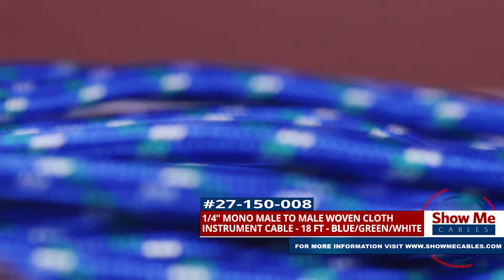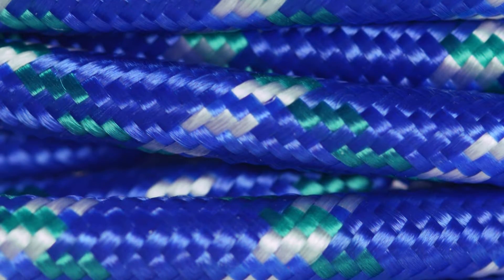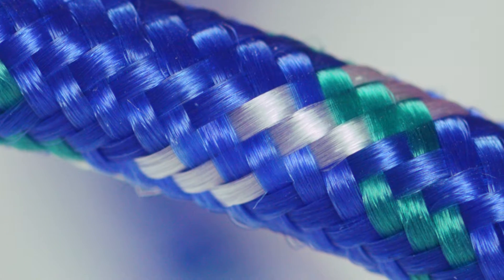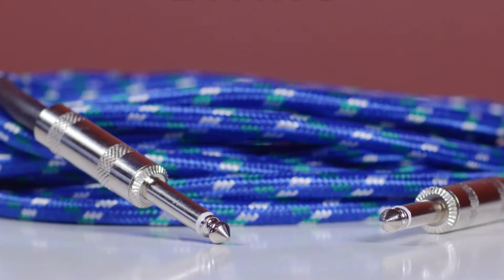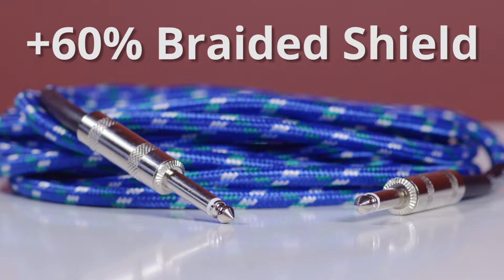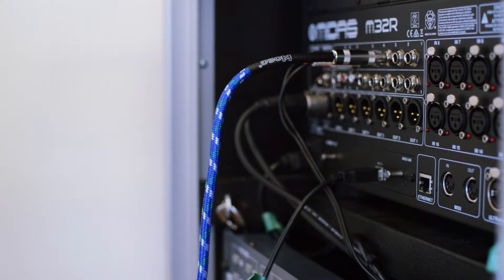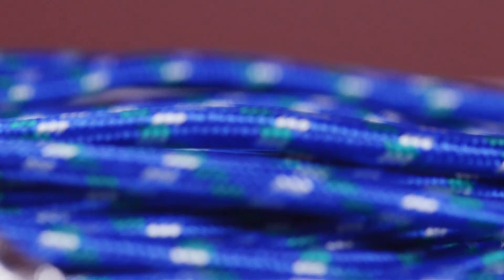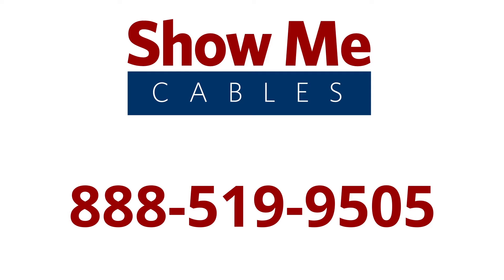Pro-Audio 1/4 IN Mono Male to Male Woven Cloth Instrument Cable - 18 FT - Blue/Green/White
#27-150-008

This is the Pro-Audio ¼ inch Mono Male to Male cable with woven cloth.

The cable is 18 FT in length and features a Blue, Green and White woven cloth jacket.

The jacket allows for increased durability and resists kinks, all while maintaining a professional appearance.

The cables feature an unbalanced, nickel plated ¼ inch mono plug on both sides.

The cable is made with 24 gauge twisted pair cable, wrapped in an aluminum foil shield.  And a 60% copper braid for maximum shielding from EMI and RFI interference.

The cable is perfect for connecting your ¼ inch audio equipment when you need some extra durability or to perfect the look of your install.

The pro-audio ¼ inch mono male to male cable with woven cloth is a quick and easy solution for your audio projects.